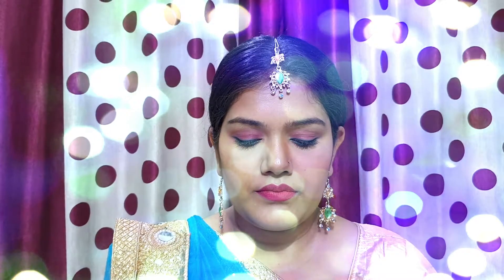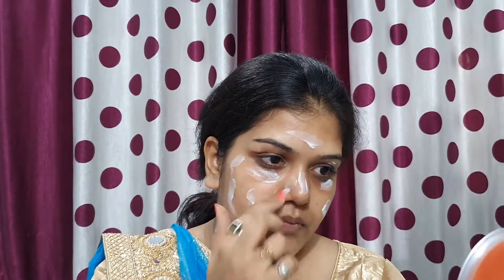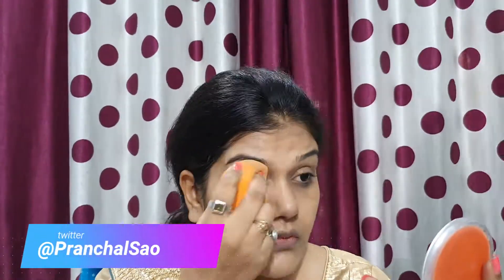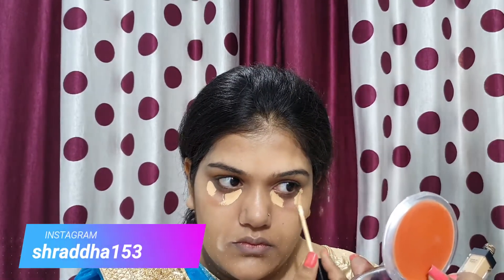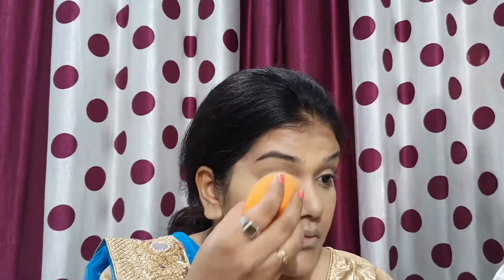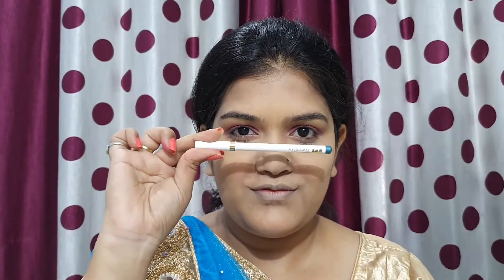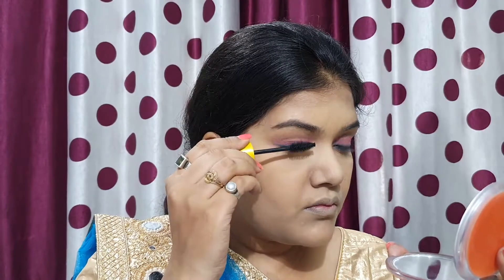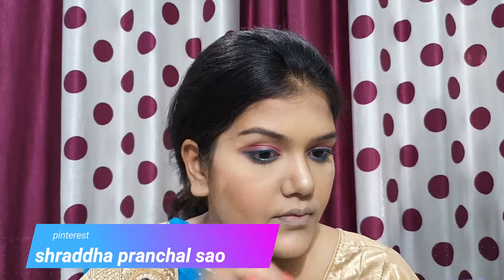Eid special makeup look || beginner friendly || shraddha pranchal sao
Hello worderfull people,
This is Shraddha
the products used -
1) ponds light moisturiser
2) sugar face fwd primer stick -
3) lakme absolute mattreal mousse foundation (03 golden medium) mouse foundation&index=aps&camp=3638&creative=24630&linkCode=xm2&linkId=c8e76e932e90ce286f2c473ab6937f74
4) whitetone face powder tone face powder&index=aps&camp=3638&creative=24630&linkCode=xm2&linkId=34d78b9f81fdd4dbbb3da3f0097dbfb9
5) sugar contour de force face palette (01 subtle summit)
6) darling isabella liquid lipstick (duchess ruby) -
7) my glamm LIT matte eyeliner pencil (girl crush) -
8) maybelline the colossal voluminising mascara the colossal&index=aps&camp=3638&creative=24630&linkCode=xm2&linkId=454a122f639ce1a6804dfa91f8e6cb66

I have fallen in LOVE with MyGlamm products and I'm Gifting you Rs 150, so you can try these awesome beauty products too! Just sign in on MyGlamm and you can redeem your Rs 150!

Hey there, you makeup addict! Purplle App is the ultimate hub to satisfy all your beauty cravings - from tons of products, exclusive brands, beauty recommendations to expert advice, helpful reviews and mind-blowing prices! Hurry!

you can buy original & genuine makeup revolution, LA girl, LA colors, wet n wild..etc international makeup products on discounts

or follow me on -
twitter- shraddha Pranchal sao @PranchalSao
Sharechat - shraddha pranchal sao

to read my Blogs on skin care, hair care, beauty tips, etc..click the